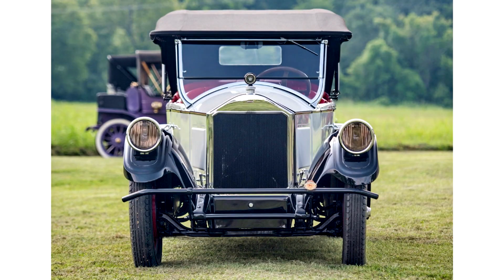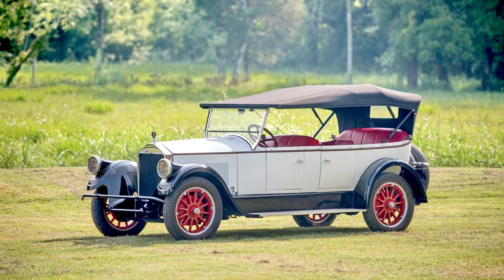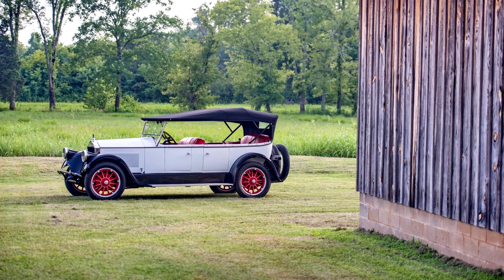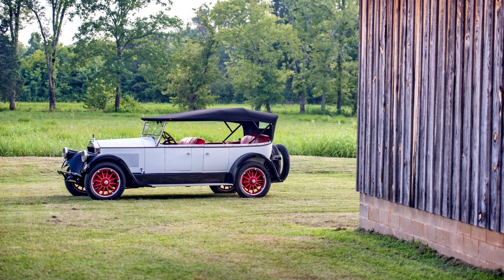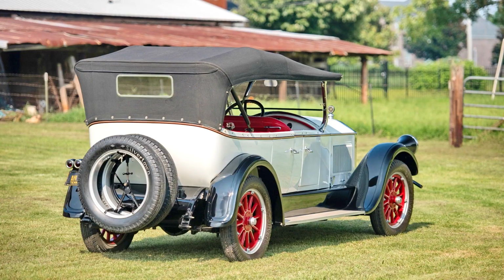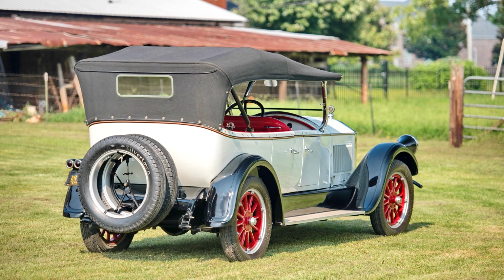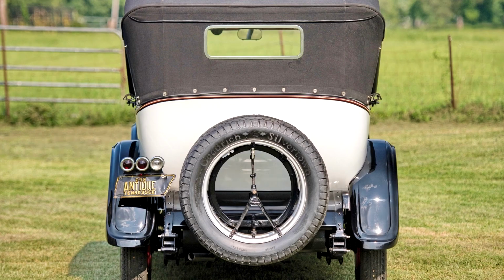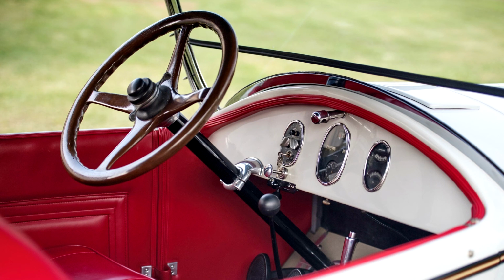Pierce Arrow Model 80 7 passenger Touring 1925